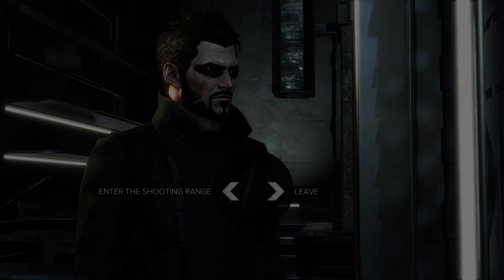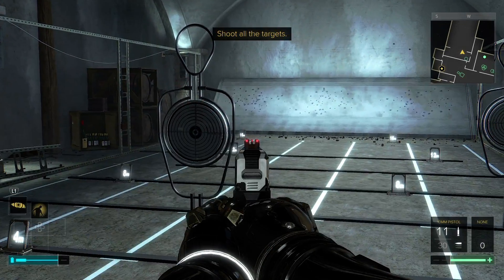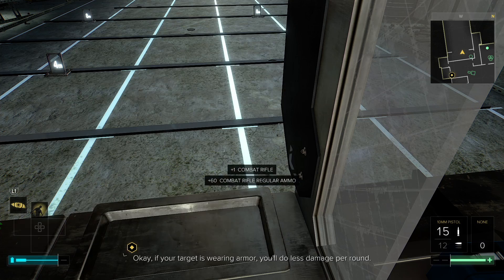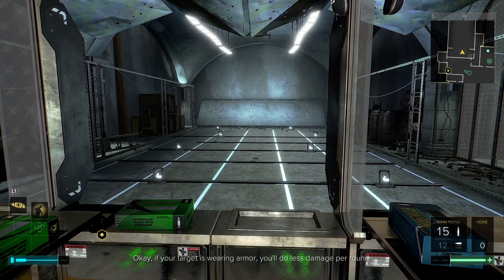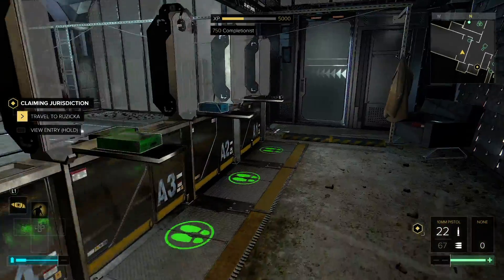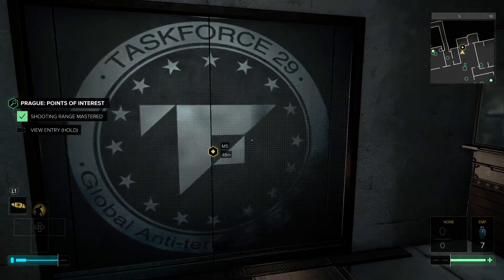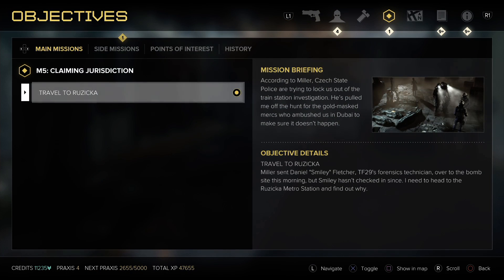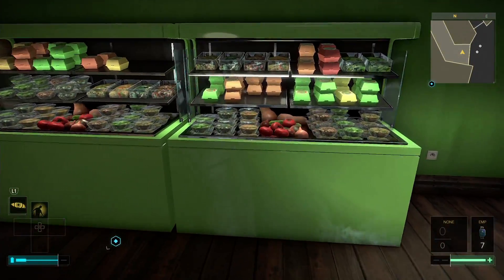Deus Ex: Mankind Divided playthrough pt27 - Shooting Range Gunplay Basics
This is my playthrough of Deus Ex: Mankind Divided on the PS4, with live commentary.